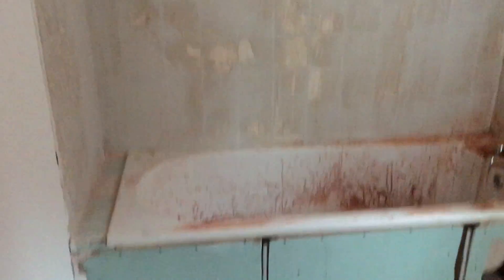Property Update 60HeS